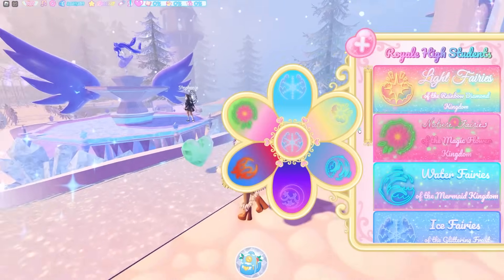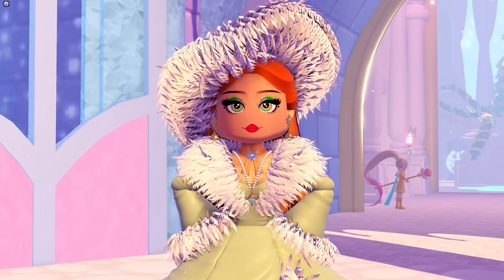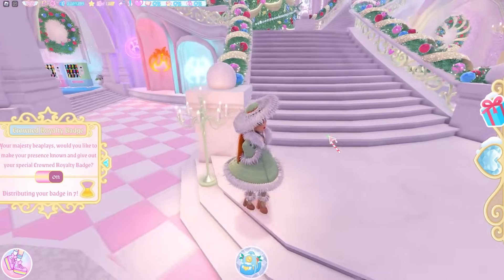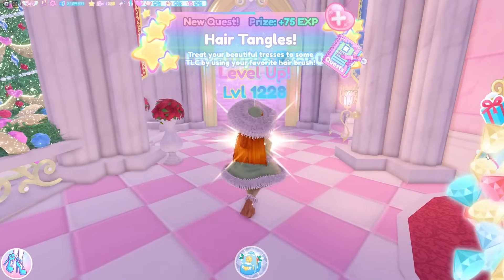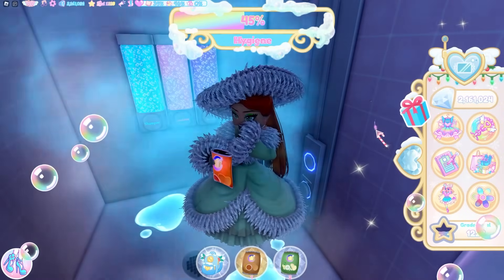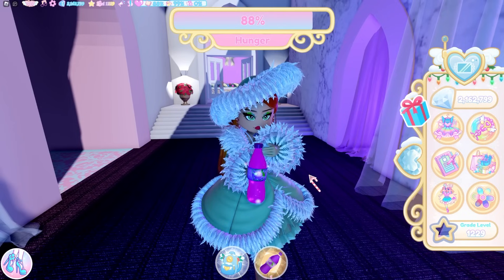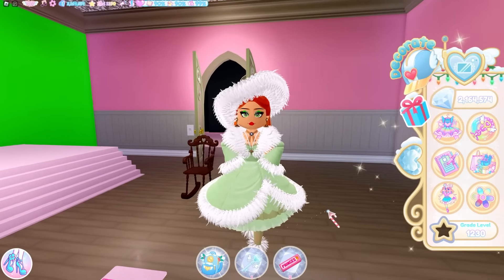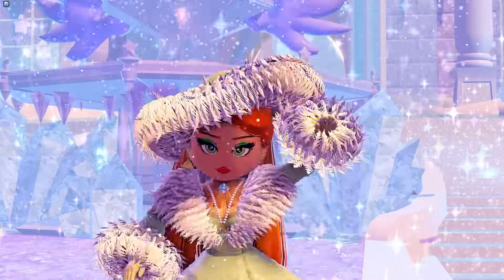How To Get The NEW Snow Swan Set REALLY FAST! Easy Grinding Method! 🏰 Royale high ROBLOX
How To Get The NEW Snow Swan Set REALLY FAST! Easy Grinding Method!

~ Remember! ~